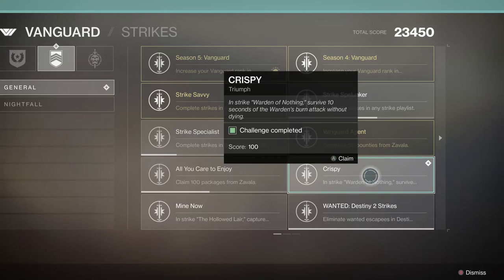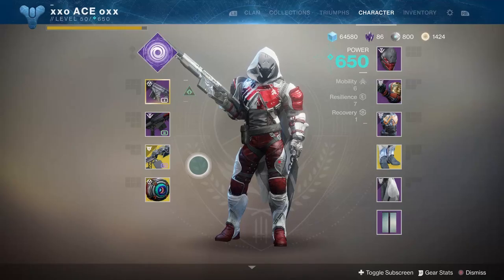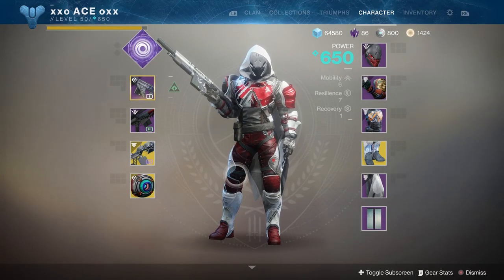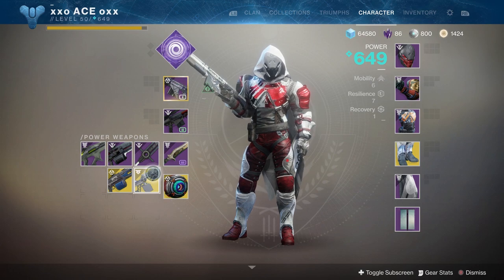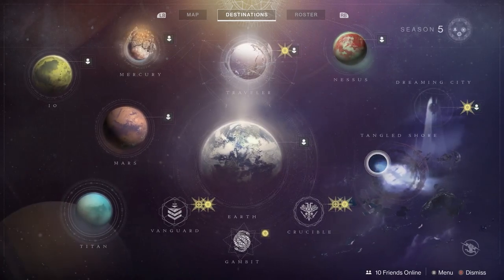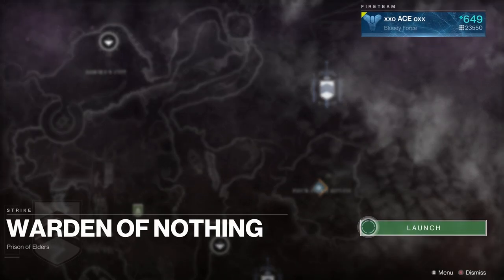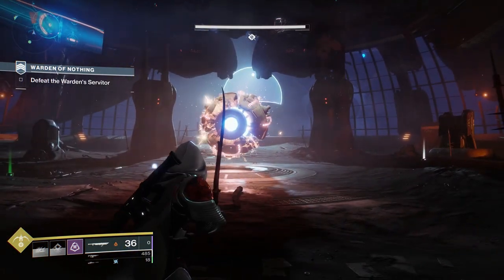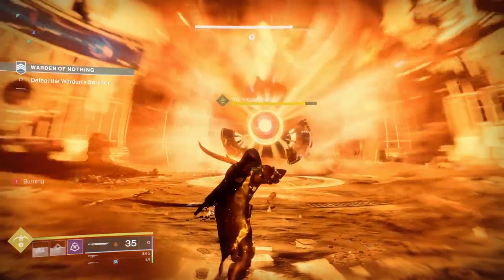Destiny 2 - Crispy Triumph, Survive 10 Seconds of the Warden's Burn Attack Without Dying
Hey Guys,

A quick and easy guide for the Crispy Triumph.

In Strike Warden of Nothing, Survive 10 Seconds of the Warden's Burn Attack Without Dying - Destiny 2.

I hope it is helpful.